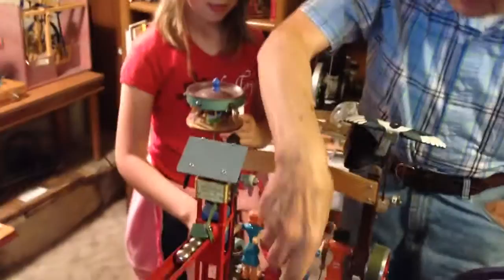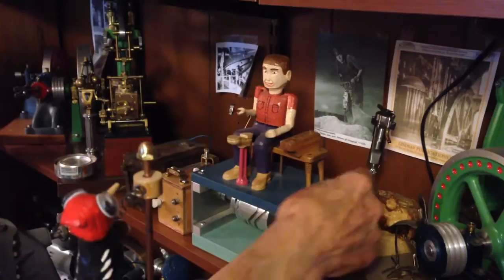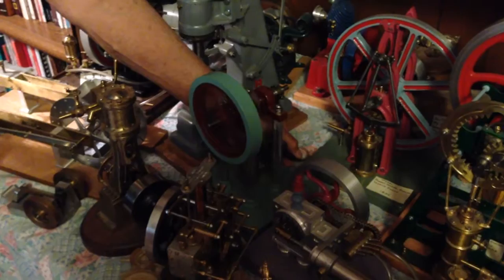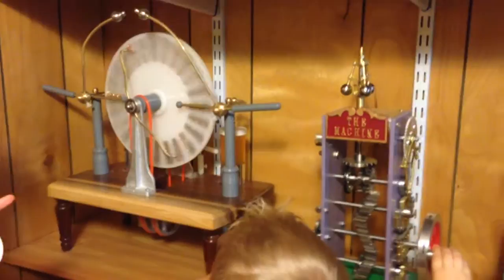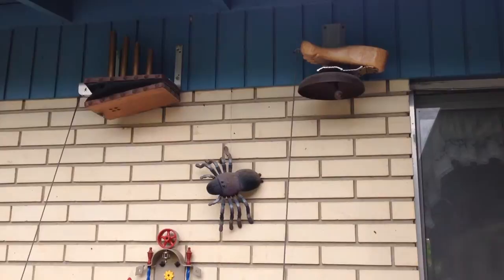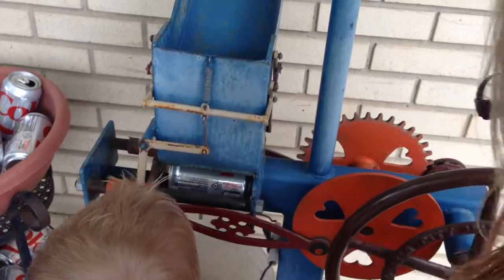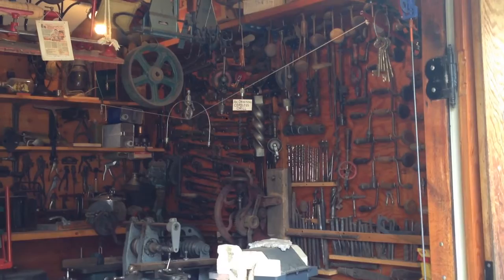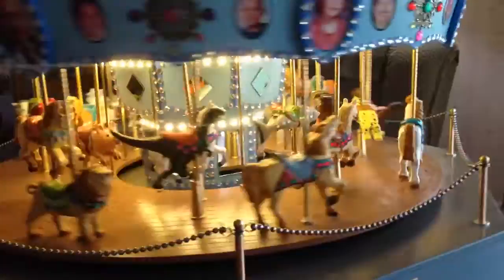Birk Petersen's Wonderland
Birk Petersen (asks to be called Birk by adults and children alike) is a recognized motorist. We had the amazing privilege of having a tour of his house and workshops.  All the motorized creations are his own, usually made with no blueprint but an original photo to look at.  He also loves to collect items, such as the old record player case.  It was truly an experience; like being transported through time. I wish I would have taken more video with him being seen.  =) My children will remember this for the rest of their lives. I know I will, too.  You can see individual photos and videos of his creations at his blog.

Also, sorry about the little black dot in the videos.  It's on the inside of my phone's camera.  It drives me nuts.